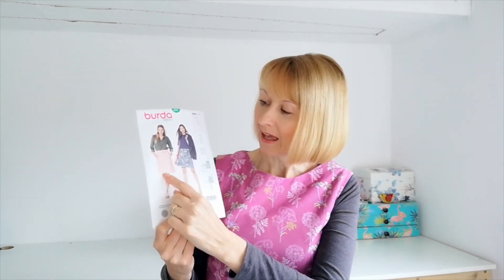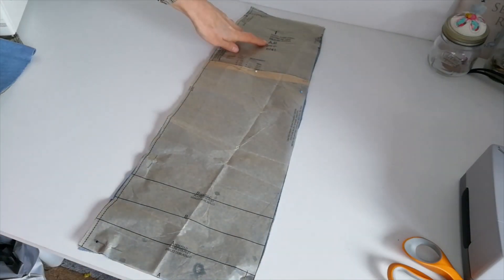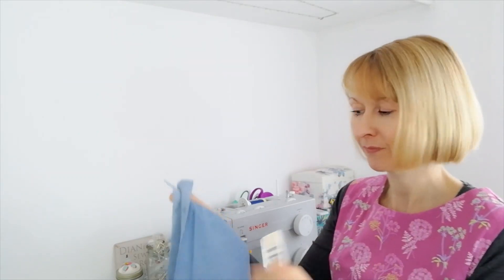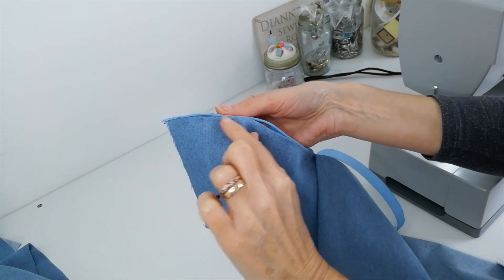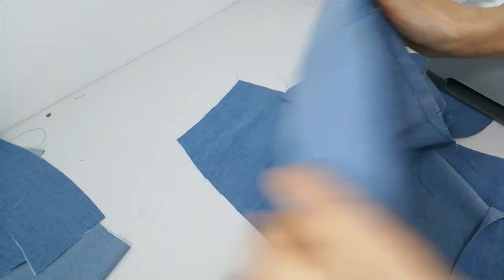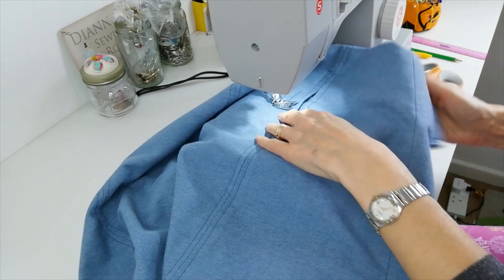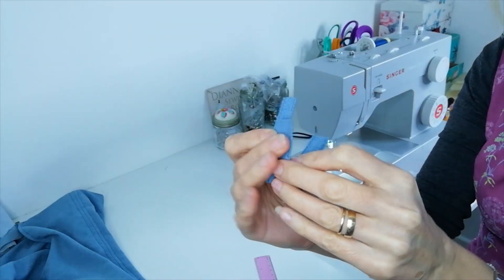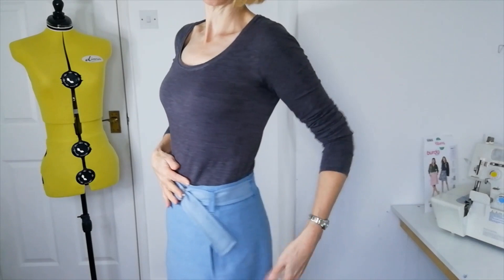Minerva Sew-Along - Burda 6241 Skirt Pattern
Today, we will sewing up the fantastic Burda 6241 skirt pattern – This is a great skirt pattern that has beautiful shaping, and a lovely tie belt detail for you to experiment with. This skirt pattern will also be perfect for the upcoming Spring and Summer seasons, great for plain or printed fabrics!

Dianne is with us to help you sew Burda 6241, showing you each step of the process as she chooses to create this look with a gorgeous washed denim fabric. What would you pair up with this pattern?